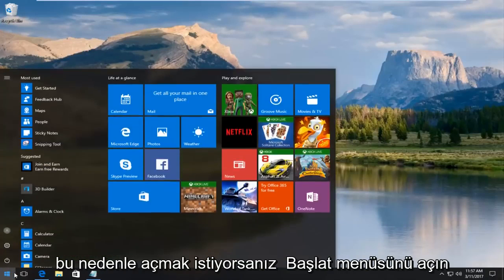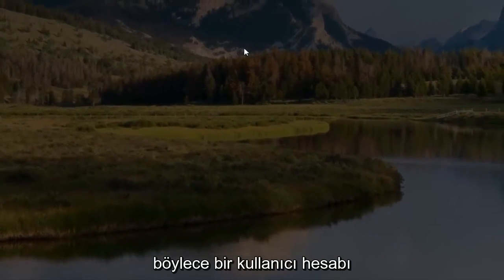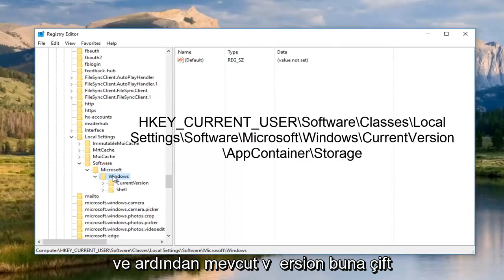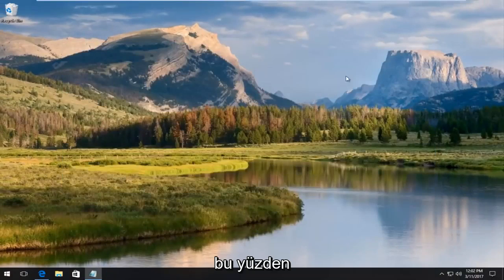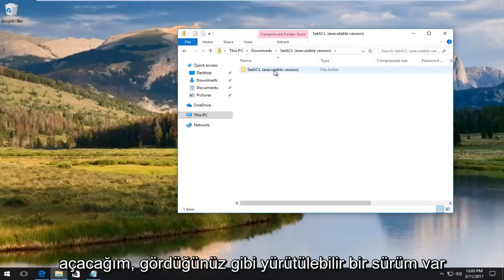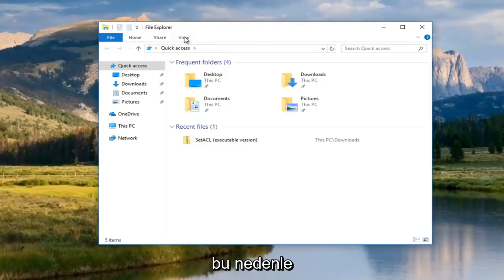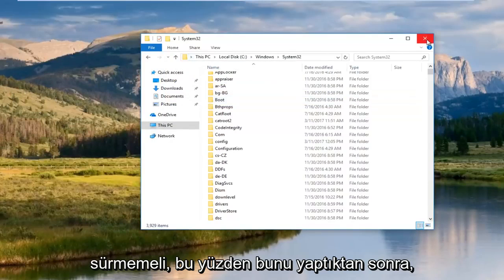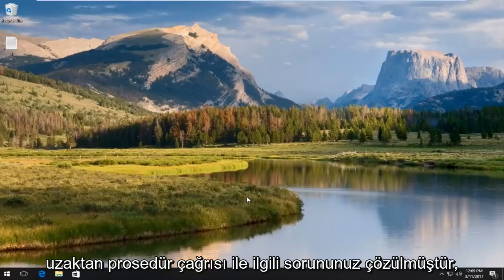Düzeltme: Uzaktan prosedür çağrısı başarısız oldu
Uzaktan yordam çağrısı başarısız oldu, hata düzeltmesi yürütülmedi.

Yukarıdaki Eğitimde Kayıt Konumu:
HKEY_CURRENT_USER\Software\Classes\Local Settings\Software\Microsoft\Windows\CurrentVersion\AppContainer\Storage

 winstore_cw5n1h2txyewy'yi arayın

Kullanılan Komut:
SetACL -on "hkcu\Software\Classes\Local Settings\Software\Microsoft\Windows\CurrentVersion\AppContainer\Storage\winstore_cw5n1h2txyewy" -ot reg -actn ace -ace "n: S-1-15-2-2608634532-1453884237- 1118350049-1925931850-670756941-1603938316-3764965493;p:full;i:so,sc;m:grant;w:dacl"

Bu hata çoğunlukla temizleme yazılımını çalıştırırken ortaya çıkar. Sistem dosyası denetleyicisini çalıştırmak, birkaç hatalı dosya bu işlemi bozduğu için uzaktan prosedür çağrılarının başarısız olmasına neden olabilir. Bu hatayı düzeltmek için aşağıda verilen adımları izleyin.